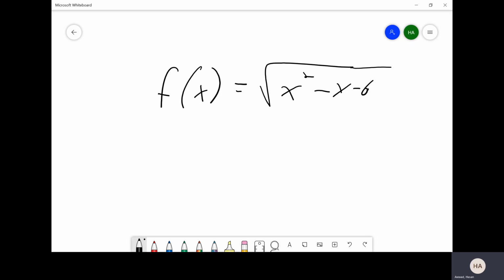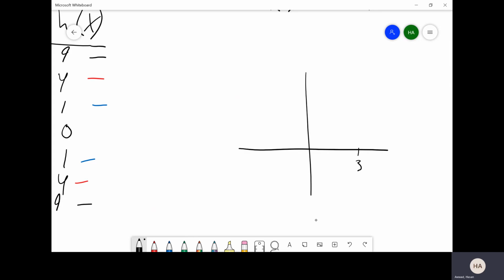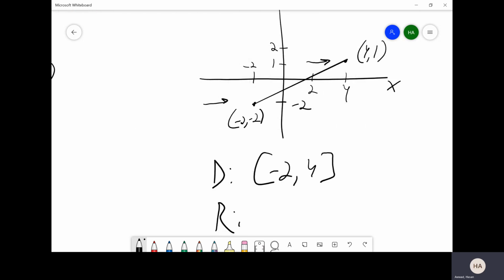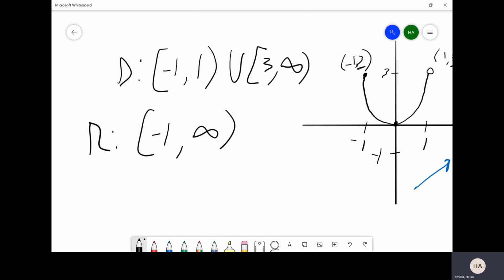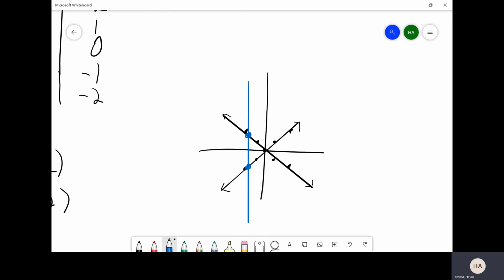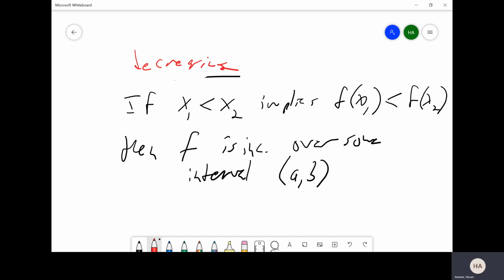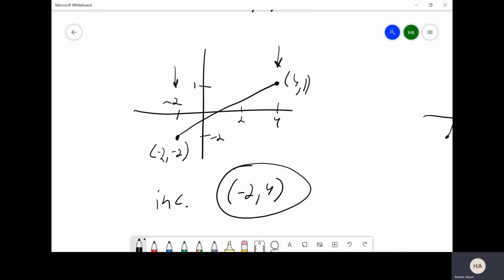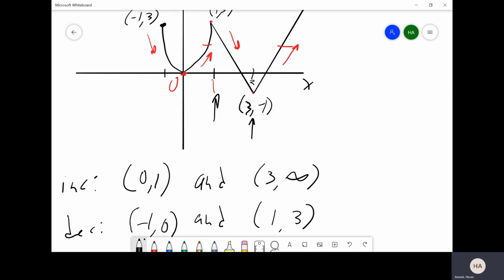Lecture 19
Range of functions, increasing/decreasing functions